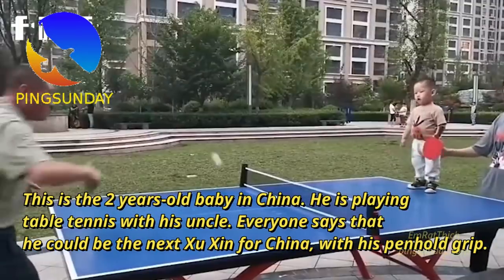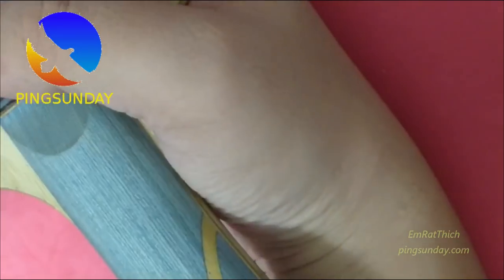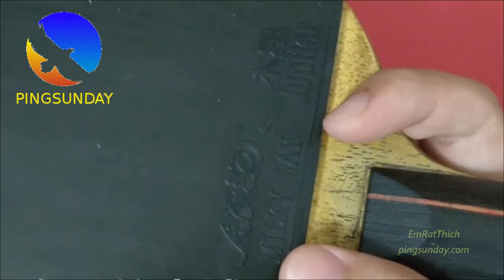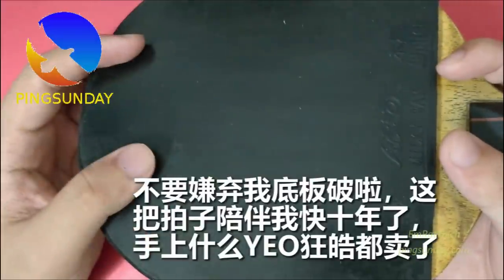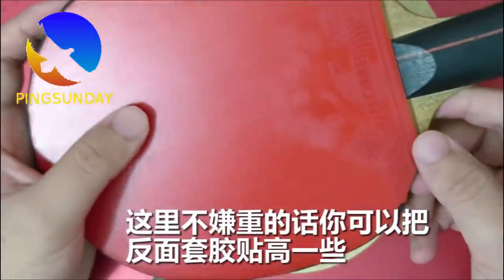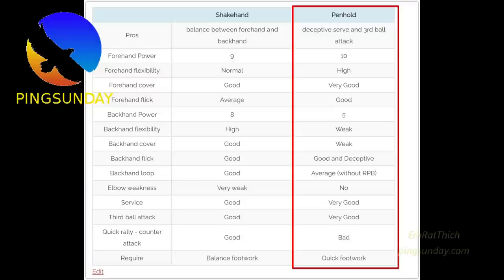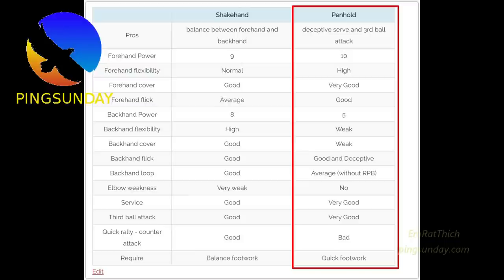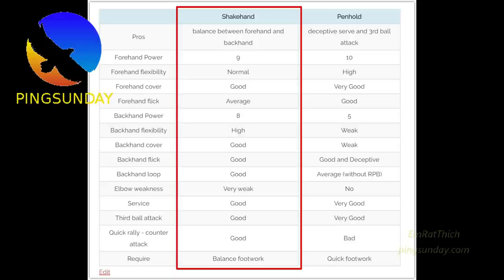Penhold grip versus Shakehand grip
Comparison of shakehand versus penhold:

Shakehand grips propose many advantages: the balance between forehand and backhand. Power away from the table. No weakness at the two wide sides. Aggressiveness to return the ball (with the backhand flick over the table).

Devrim Uner
Marco Malvaldi
Hellbender
Mark Afuso
Jon Ferguson
nivekkan
Keith W Heintzleman
jeffrey cook
Alexander Zaytsev
Hüseyin Adalar